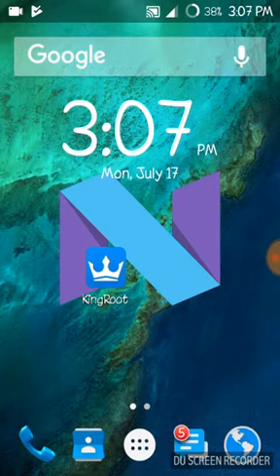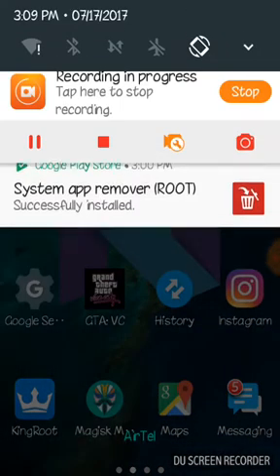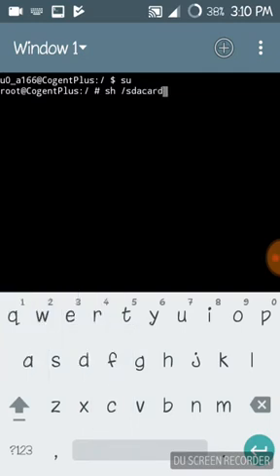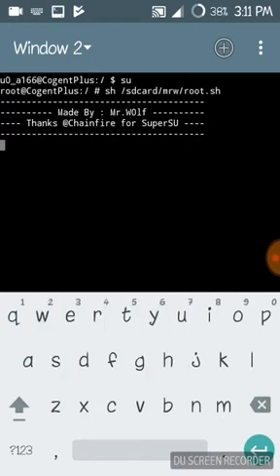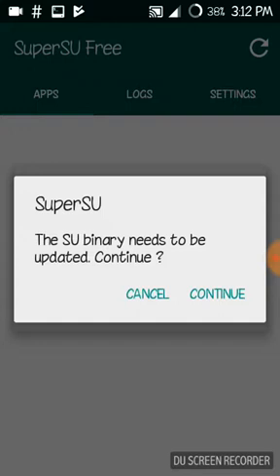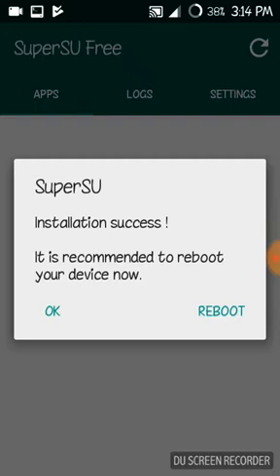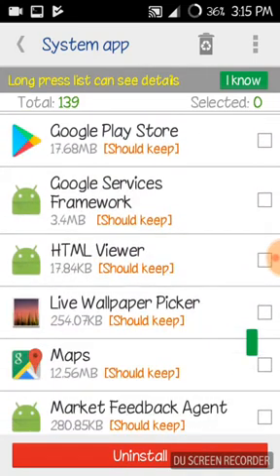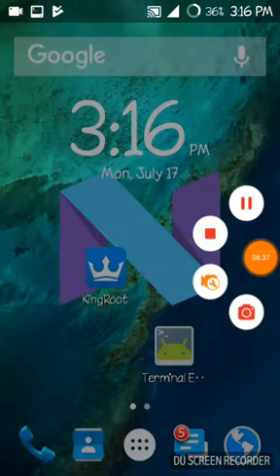Replace kingroot with supersu (without pc)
Download zip file from here